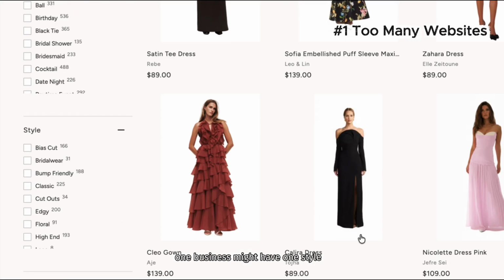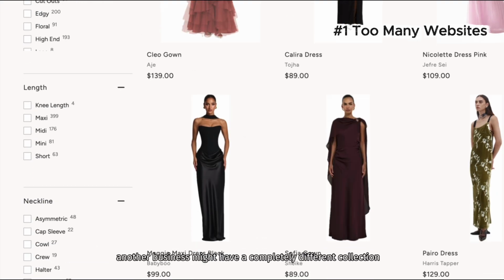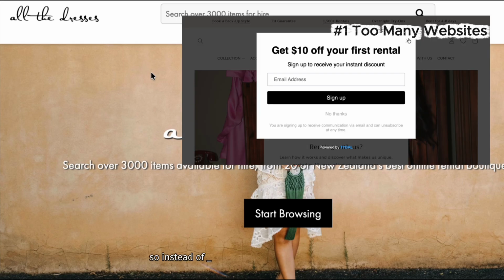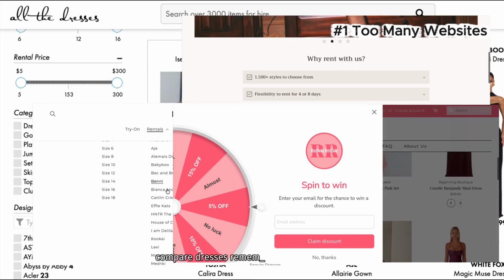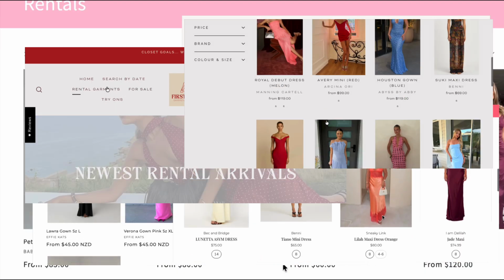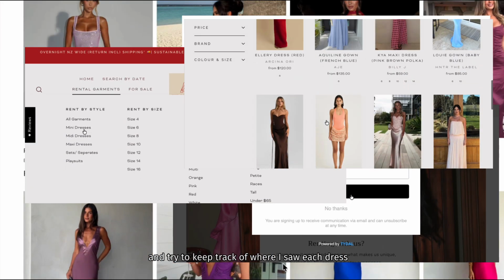I Found a Problem Girls Have… So I’m Building an App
I got tired of checking different websites, Instagram pages, DMs, prices, and dates just to rent one dress… so I decided to build an app for it.

This is the start of my side project journey as a full-time software developer, building a dress rental app after work and on weekends.

I’m still figuring it out, but I wanted to document the messy beginning — from finding the problem, asking small dress rental businesses what they need, and slowly building the app.

Hope you follow along 🤍